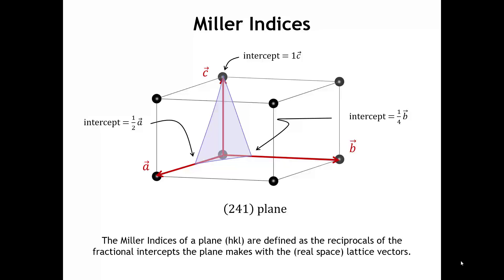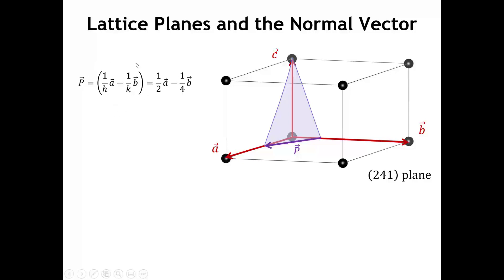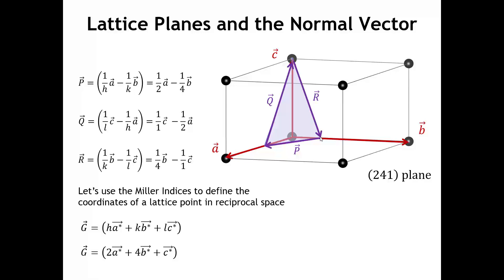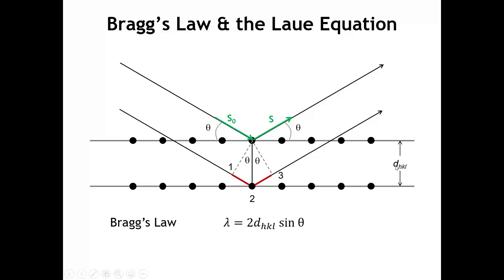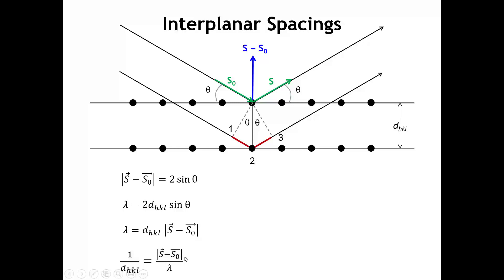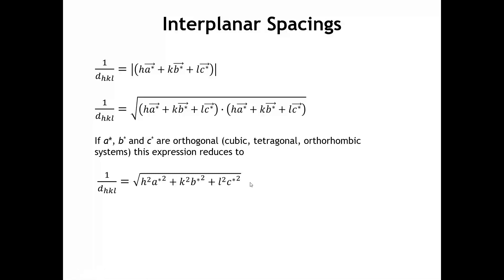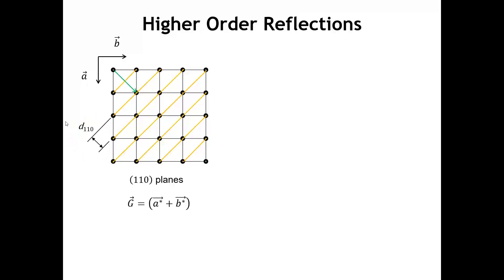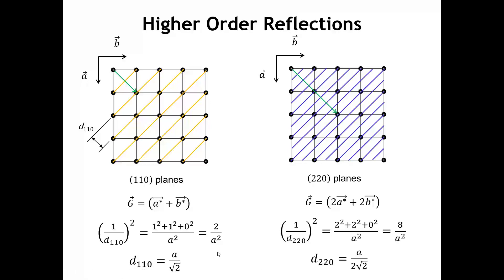Diffraction Lecture 16: Lattice Planes and Interplanar Spacing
In this lecture we see how the Bragg concept of diffraction (reflecting from parallel lattice planes) and the Laue concept of diffraction (scattering from atoms, typically in transmission) relate to one another. We review how to assign Miller Indices to lattice planes and calculate the spacing between families of parallel planes.